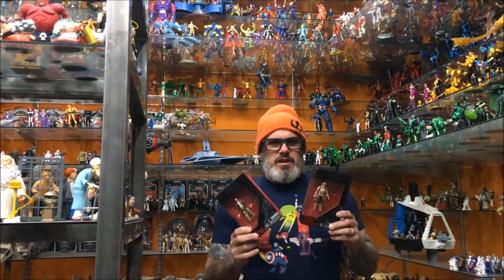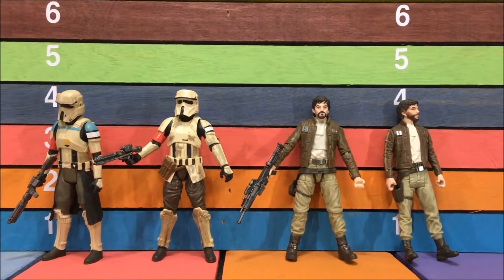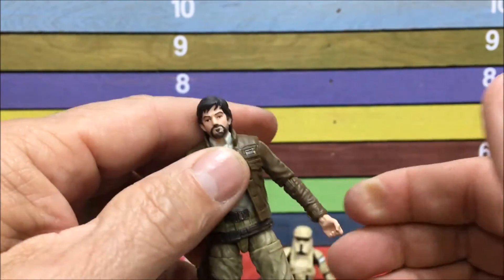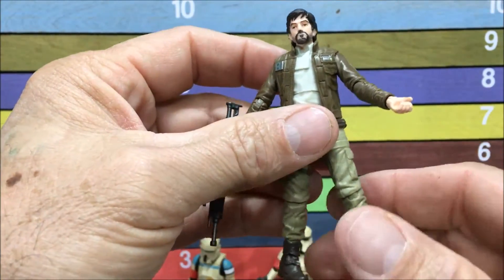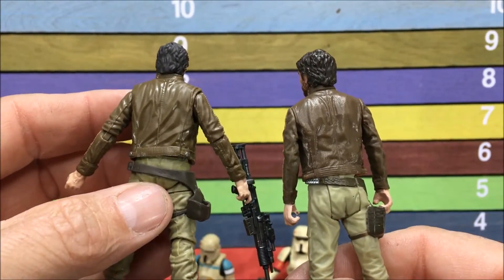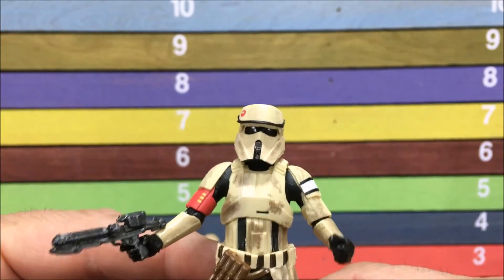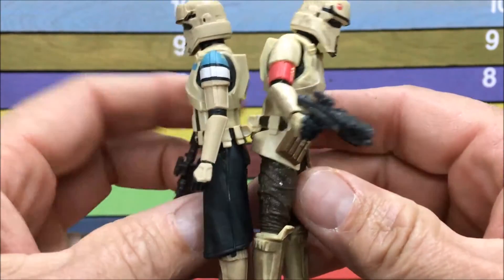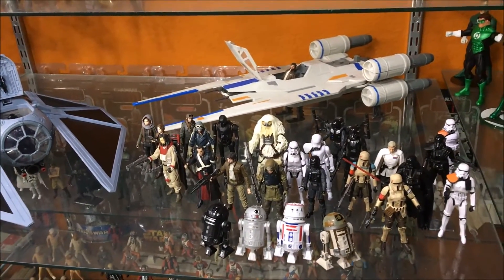Star Wars Rogue One 3 3/4" Black Series, Scarif Leader and Captain Cassian Andor